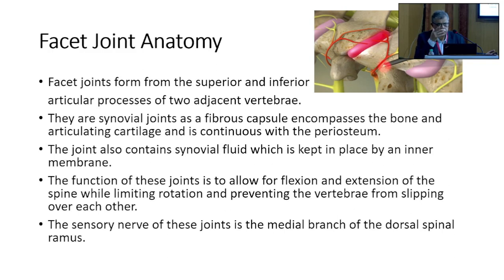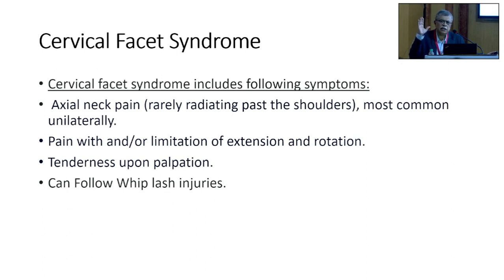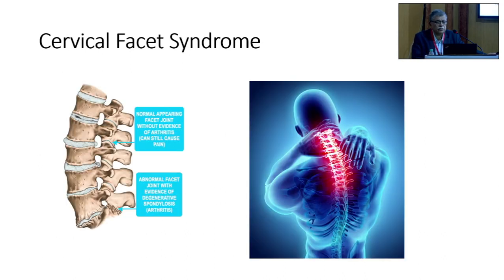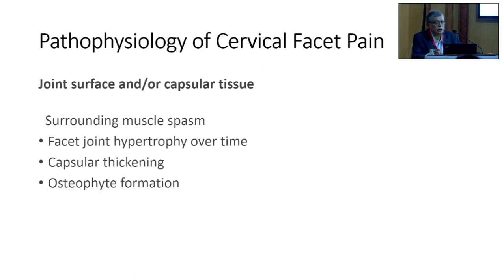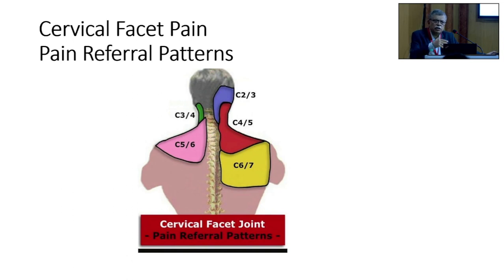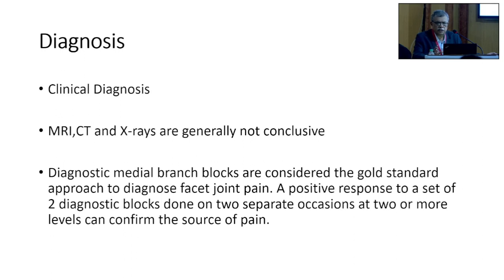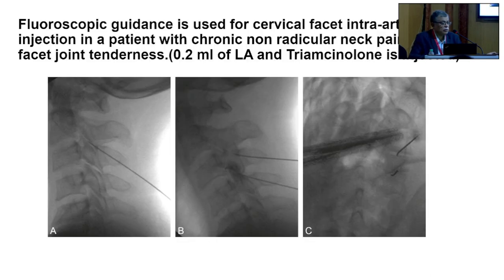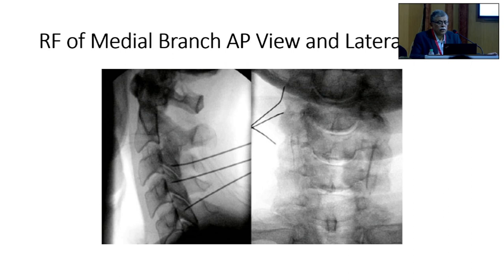Cervical Facet and Median Nerve Block including RF ablation Prof GP Dureja | Day 1